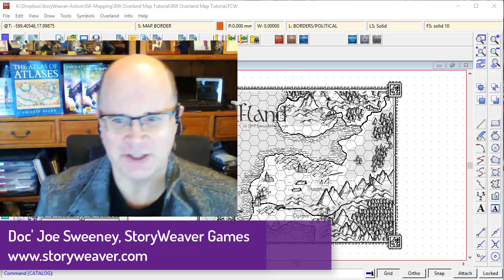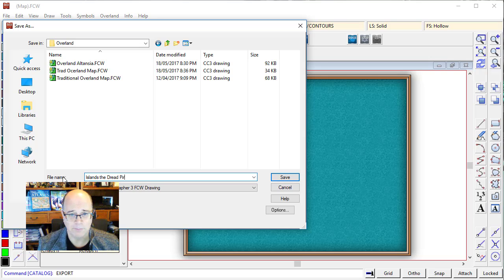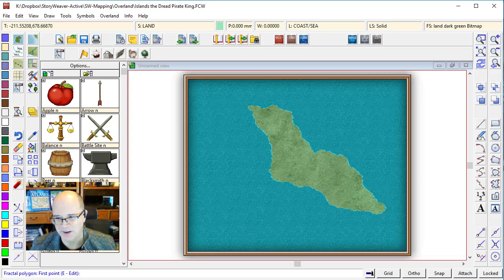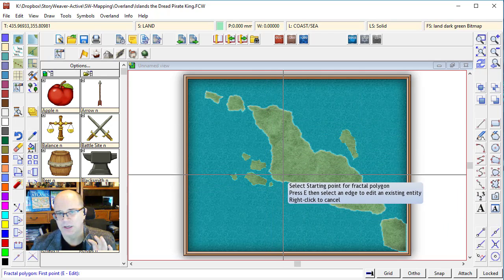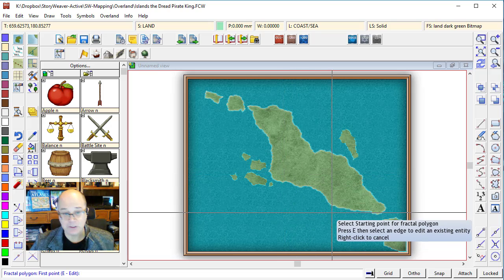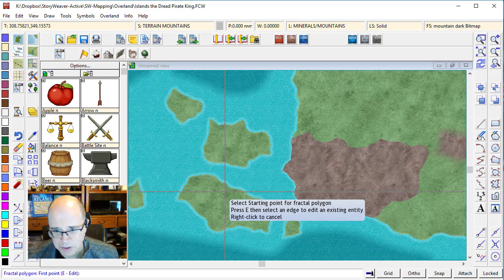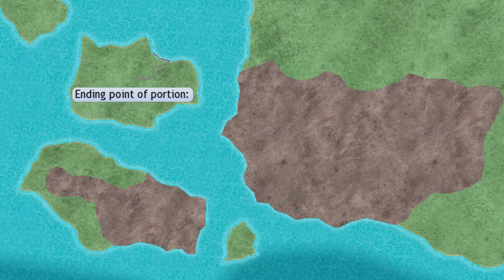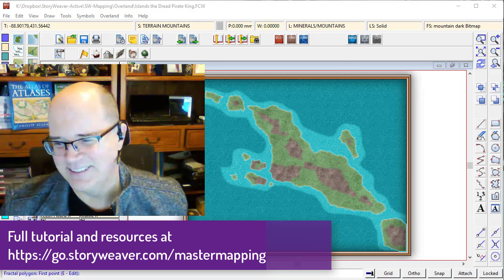CC3+ Overland Mapping Mastery: 03 Laying Down the Land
In this tutorial, you will learn how to start a new overland map and select a template. Then you'll use a variety of drawing tools to lay down your lands, including having them trim to the side of the mapping area. You'll also mark out your mountain areas and discover the very useful 'Trace' function when drawing in your mountain terrains.